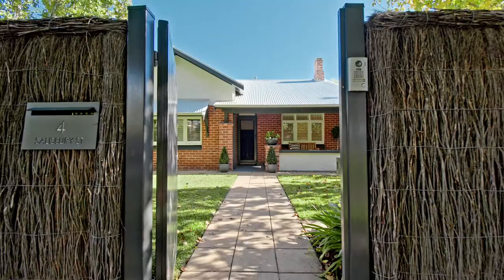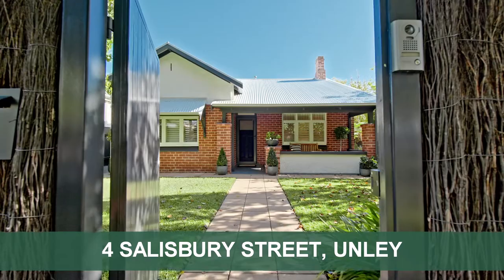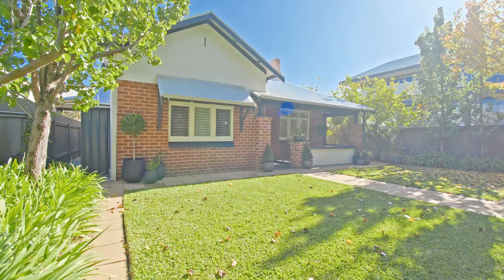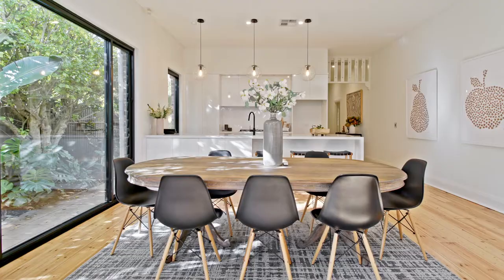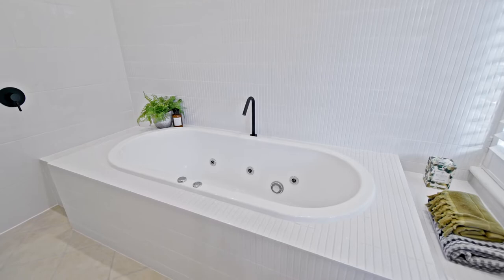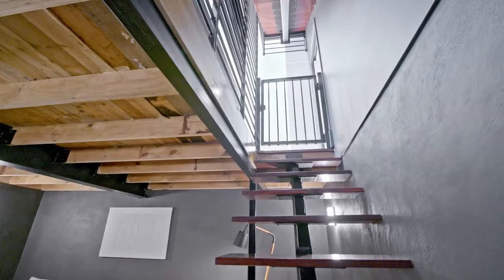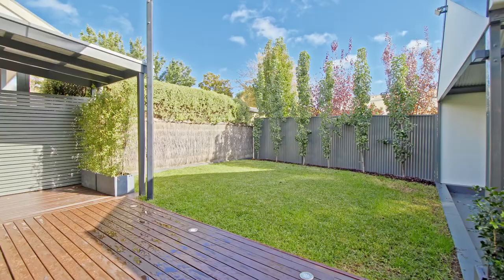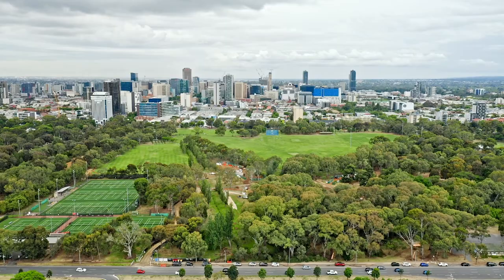Real Estate SA - 4 Salisbury Street, Unley with John McRostie